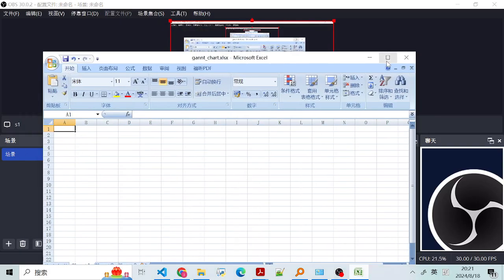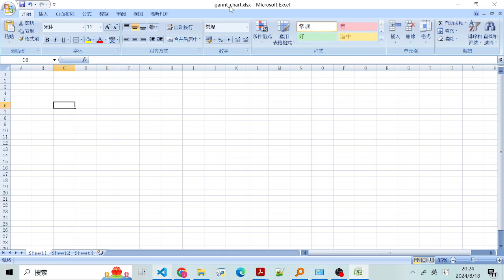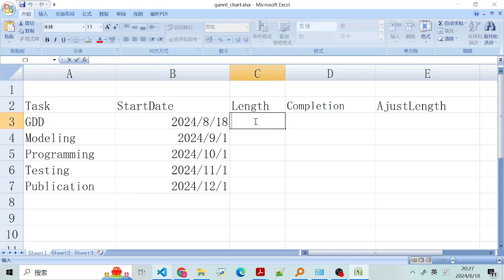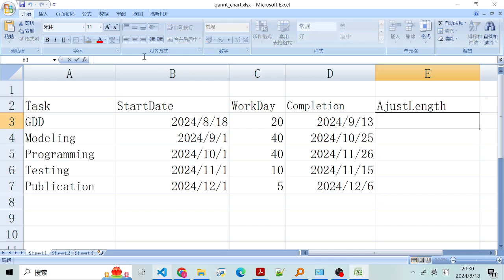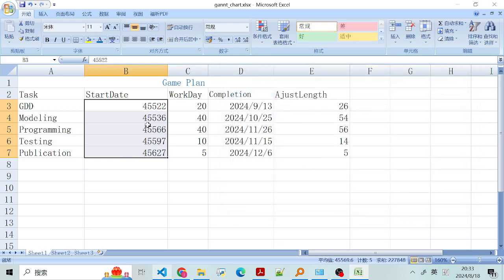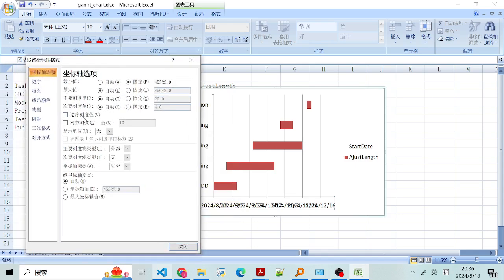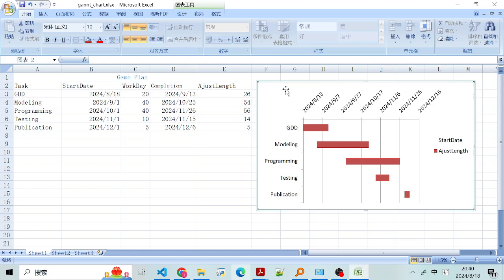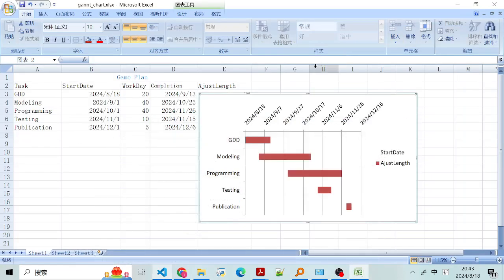Unity Game plan ganttchart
Introduce you how to make a ganttchart for manage your game progress.